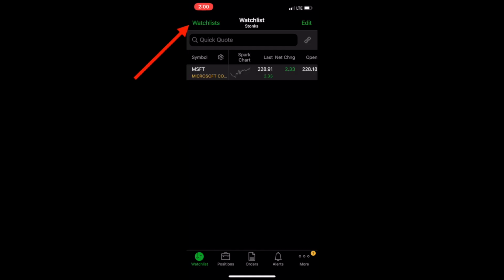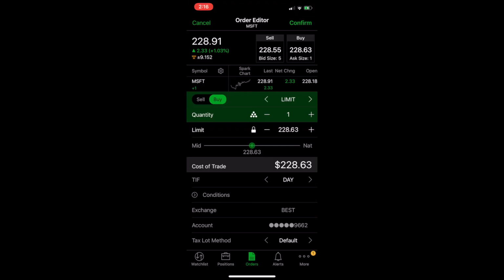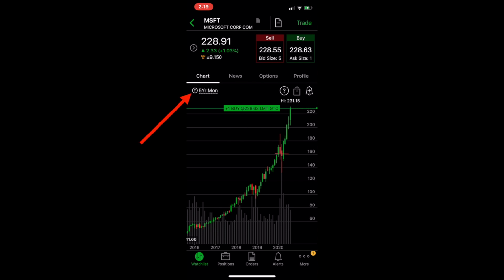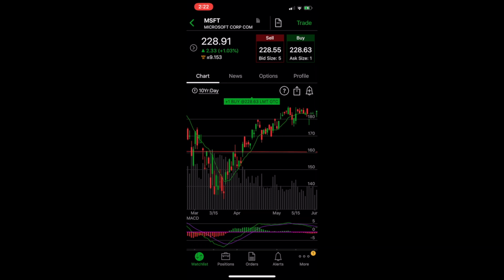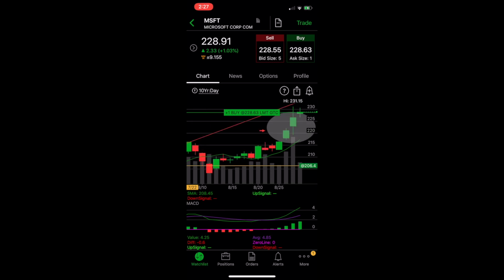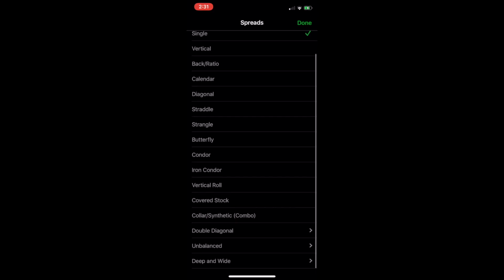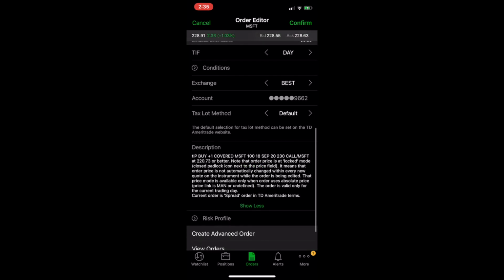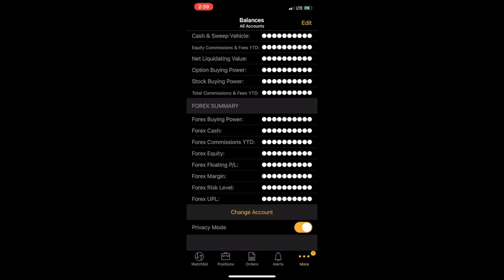How to Use Thinkorswim Mobile App (iOS/iPhone) - Beginners Tutorial (2022)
Are you having trouble using the ThinkOrSwim Mobile app for iOS?  I totally get you because this app is a bit confusing and has its quirks.

Don't worry because in this video i’ll walk you through the TOS mobile app for iPhone to help you use this app so that you can start trading today!  Here is the format of the video:

0:00 - Are you having trouble using the ThinkOrSwim Mobile app for iOS?
1:04 - Part 1: Setting up your TOS watchlist
2:32 - Part 2: Buying/selling stocks
4:41 - Part 3: Setting up charts
10:15 - Part 4: Buying/selling options
13:00 - Part 5: Miscellaneous - Orders, positions, alerts, balances, and paper trading

➡ Celsius - Another platform to make passive income (It’s good to diversify and keep your crypto on multiple places)
➡ CakeDeFi - Get $20 worth of DFI when you sign up and make a deposit of $50 or more.

🔥 EARN MONEY
➡ Coinbase: My main crypto exchange I use to buy crypto - Get Bitcoin when you sign up
➡ M1 Finance: The account I use for RothIRA and taxable account: Get $30

🔥ABOUT
Invest With FIRE provides cryptocurrency educational content for those that want in depth analyses of the market.   I use my engineering and science educational/ professional experience to analyze the metrics that drive the cryptocurrency markets, and provide insights to help you reach your goal of FIRE.

🔥TOOLS
Keywords: The Best Keyword Research Tool I Use To Grow My YouTube Channel: TubeBuddy

I only share products and services that I actually use and believe in.  I do not associate myself with a product/service that I do not believe in.  The commissions help grow the channel.